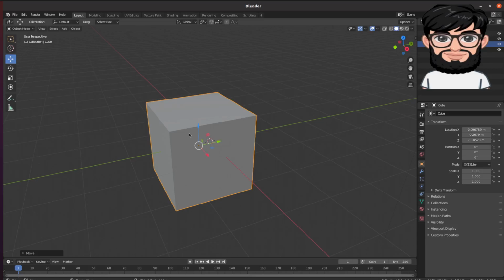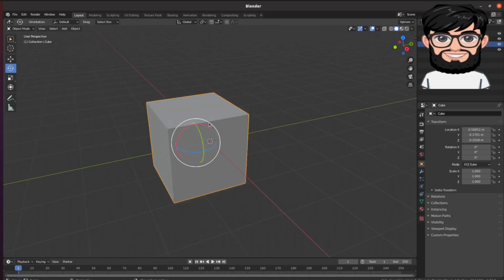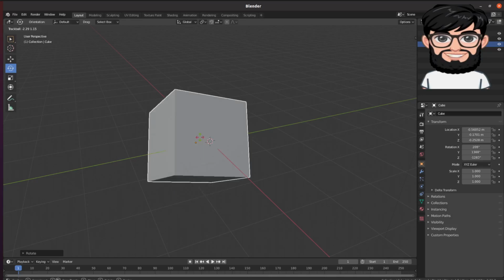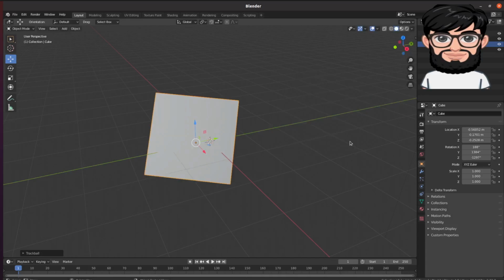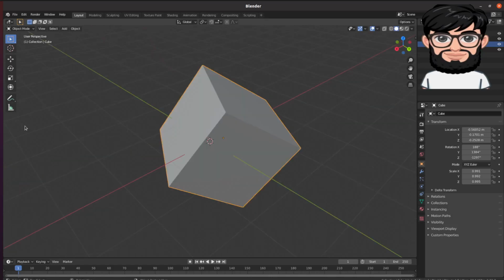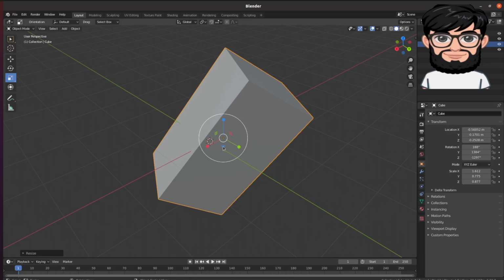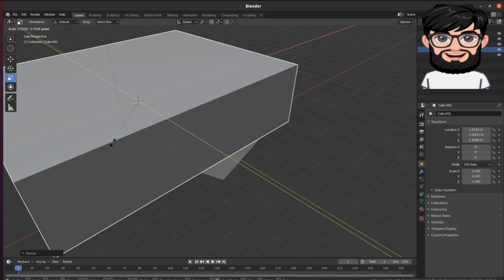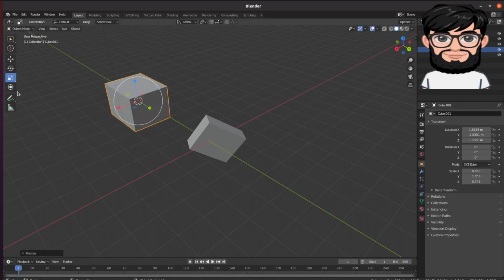Blender Tutorial 6 - Transformation - Movement, Scaling and Rotation